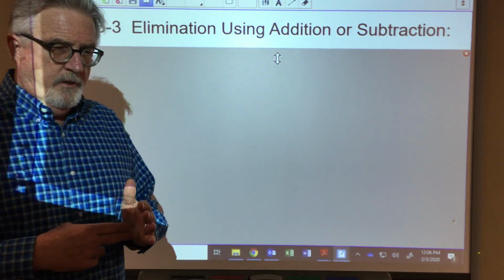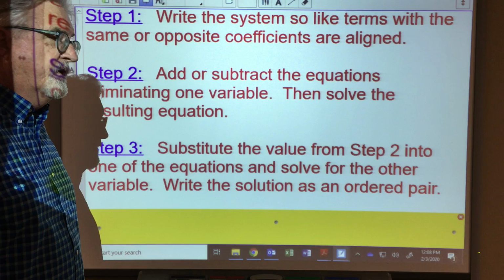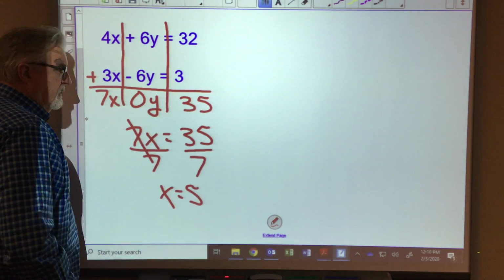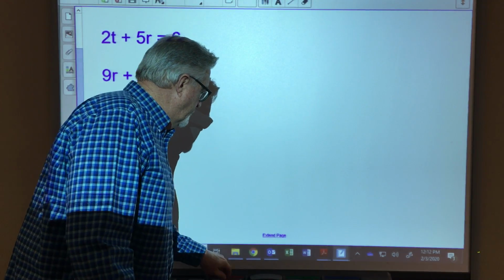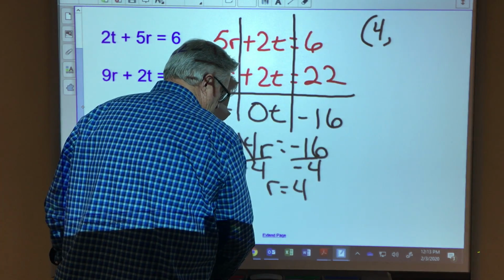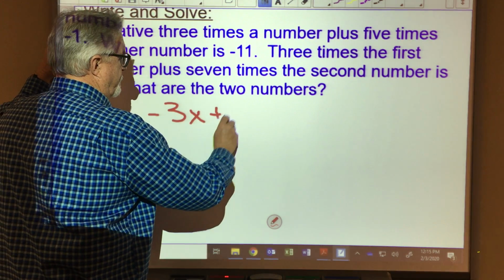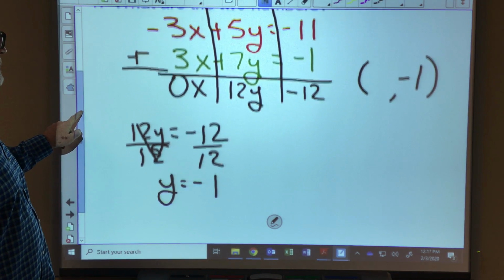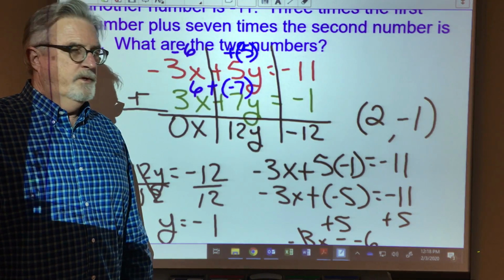Solving a System of Equations Using Elimination